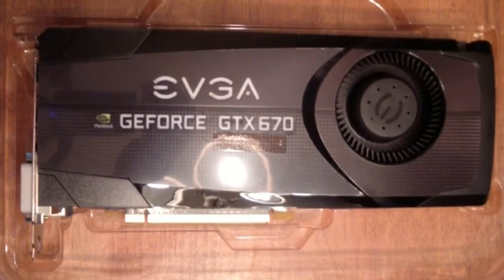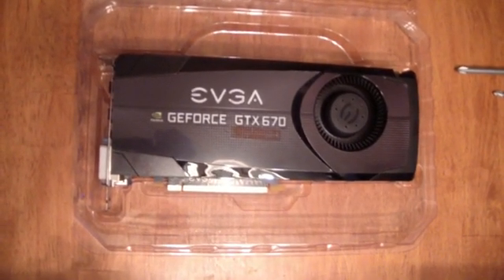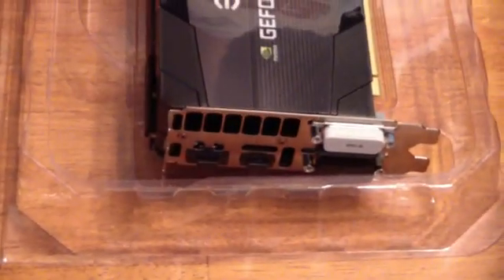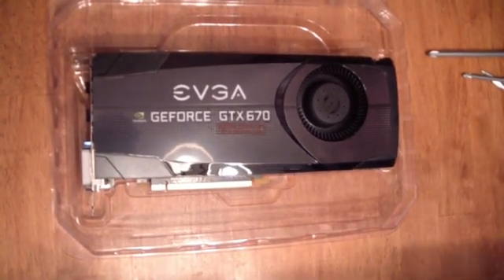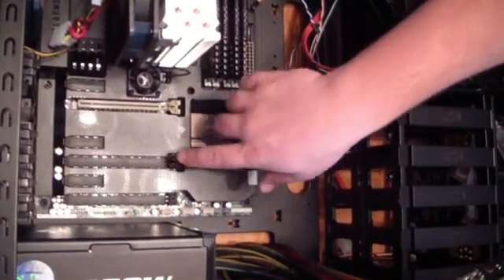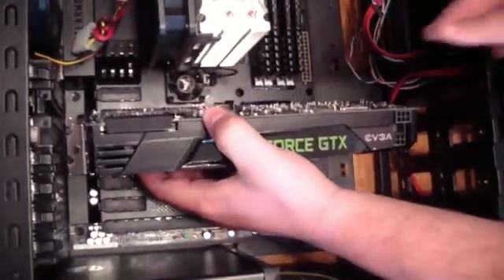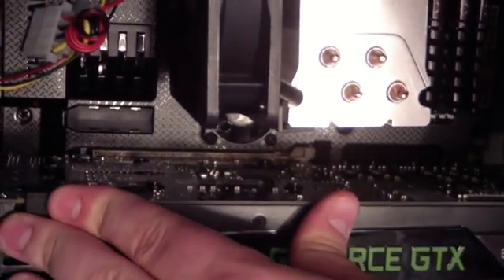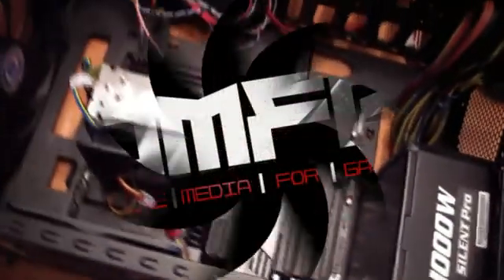How To: Install EVGA GTX 670 FTW Card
OMFG Network demonstrates how to install an EVGA GTX 670 FTW graphics card.  Full article